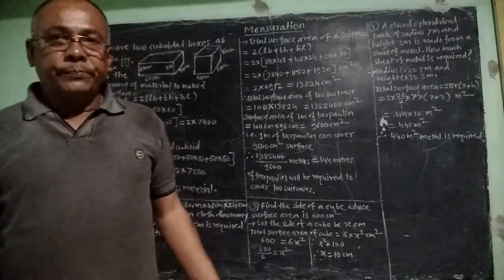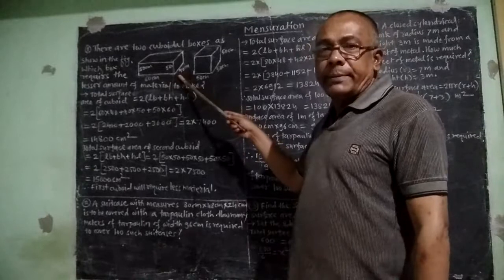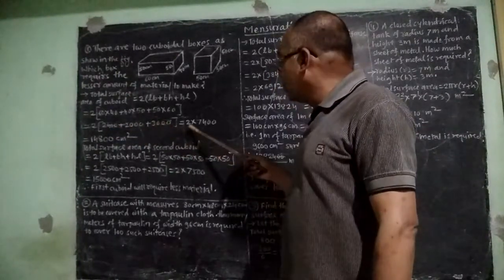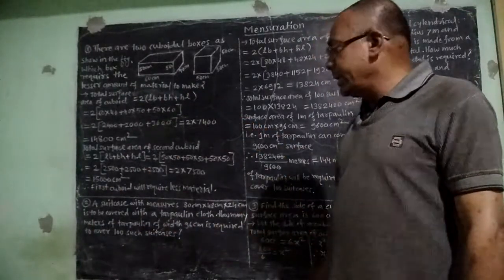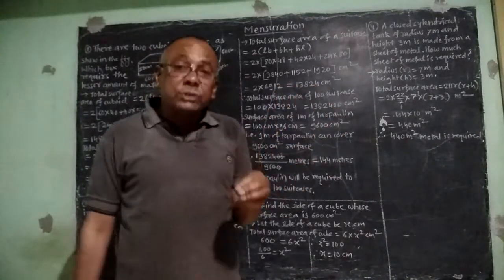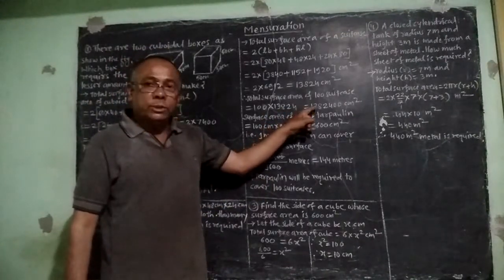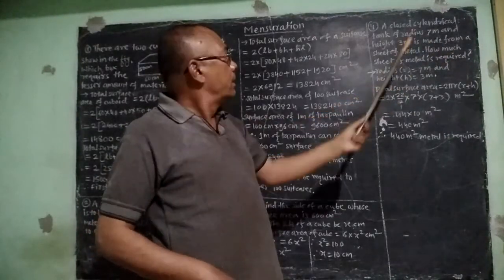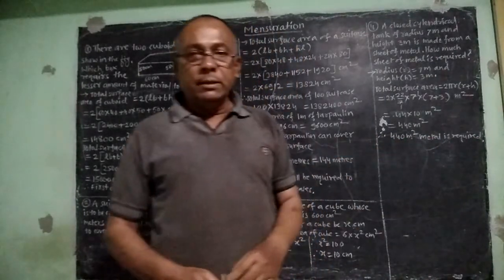Std VIII, Maths,Mensuration part 5